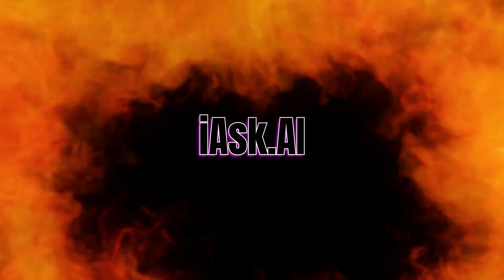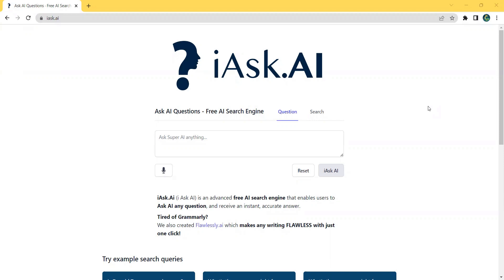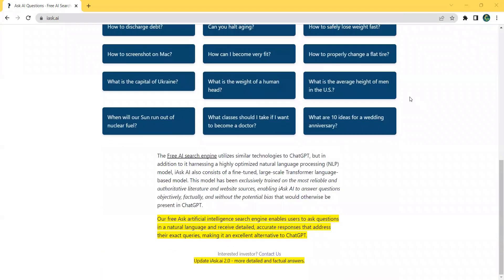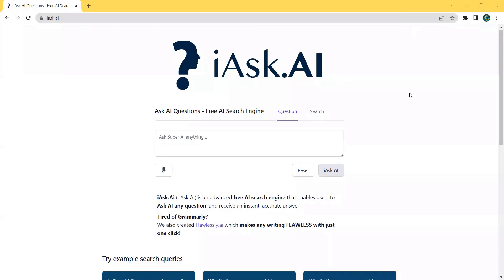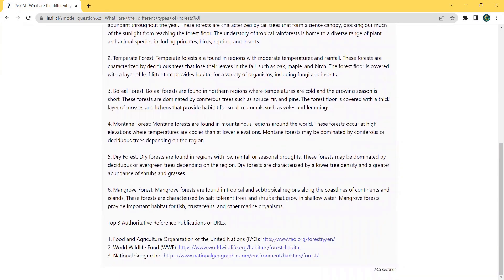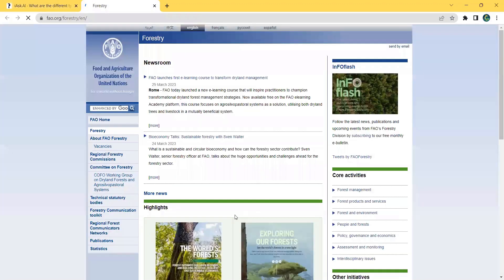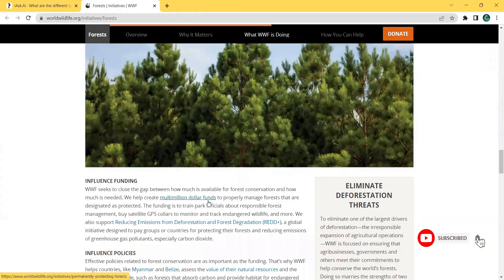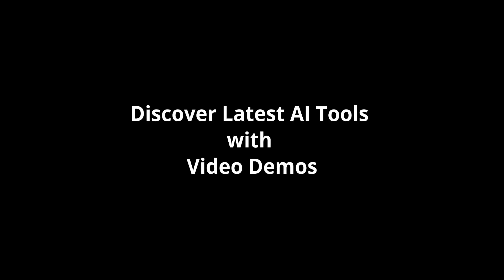Discover iAsk.Ai, A Free AI Search Engine | iAsk.Ai Demo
In this AI Demo, we'll be showcasing iAsk.Ai, a revolutionary free AI search engine that allows users to ask AI any question and receive an instant, accurate answer.

iAsk.Ai is simple and easy to use, and provides answers to any questions you may have.